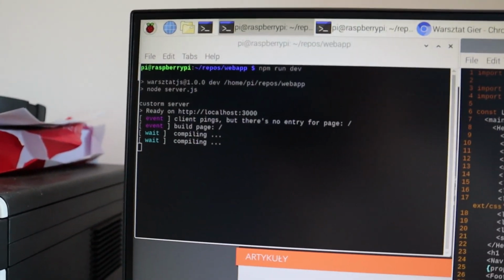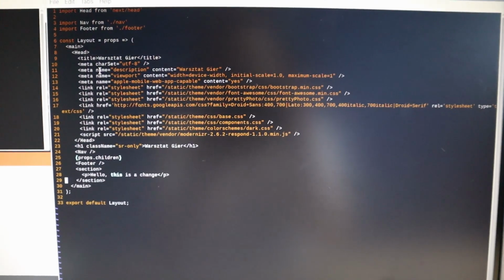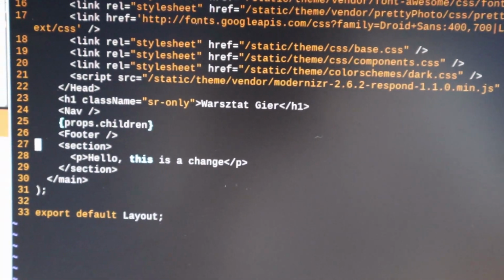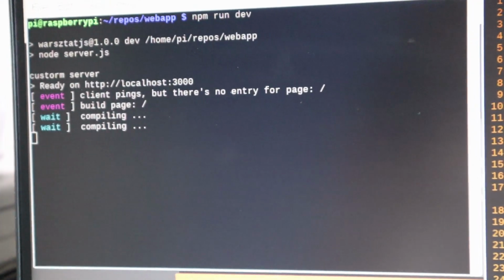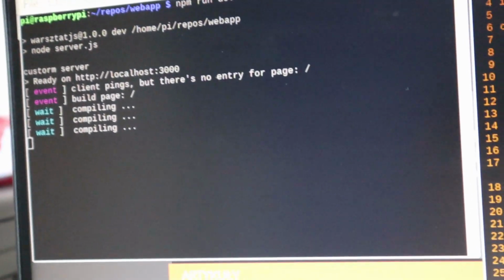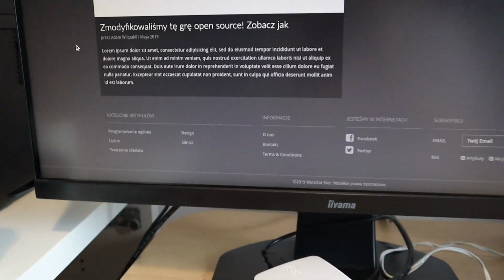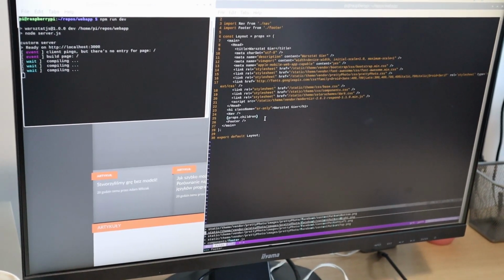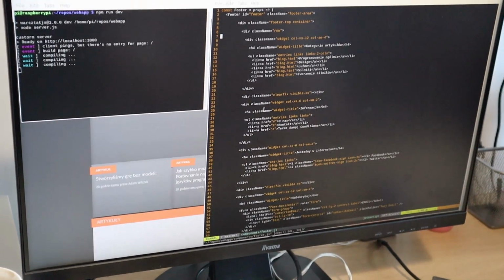Cheap DEVELOPMENT machine!? Coding with Raspberry PI 3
How to code on the cheap? Use raspberry PI!
I have to say I was suprised that I can make changes in an actual project with such a cheap device. Can wait to test the fourth revision!